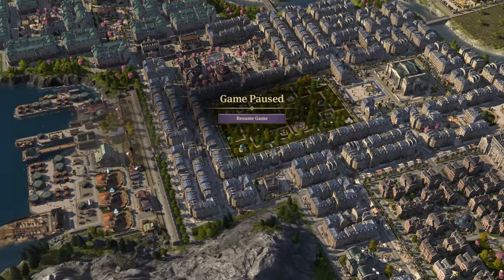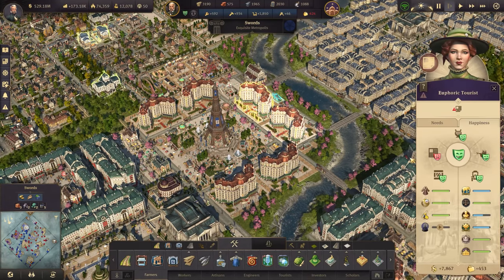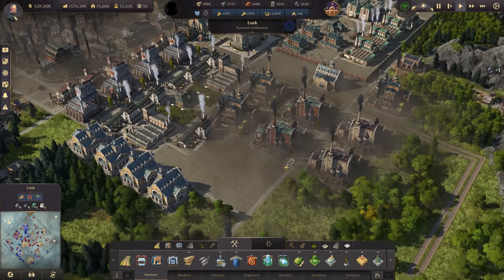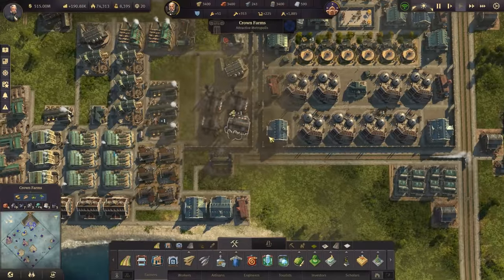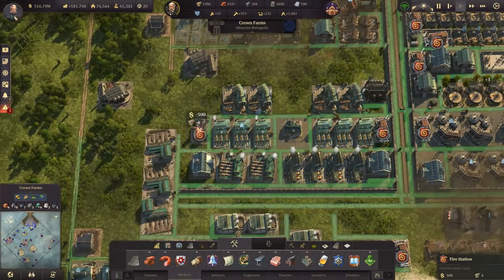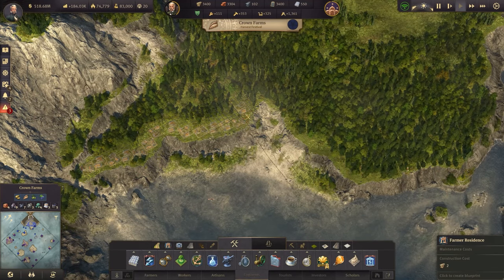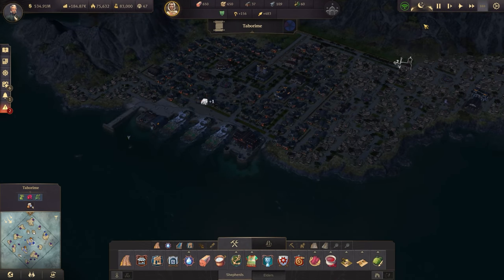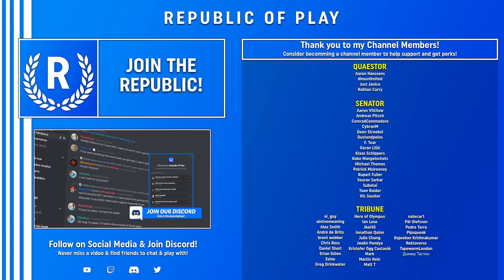LAKESIDE VILLAGE! - Let's Play ANNO 1800 - S2 Ep.51 [All DLC]